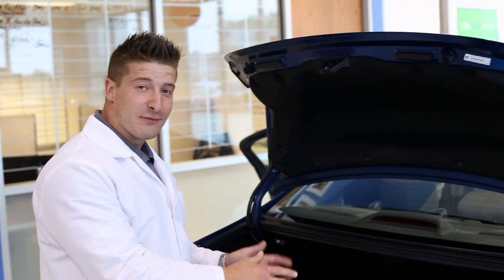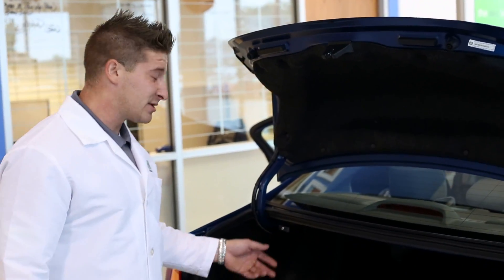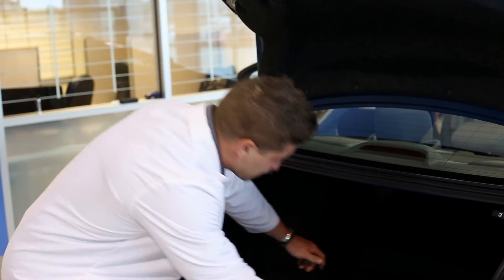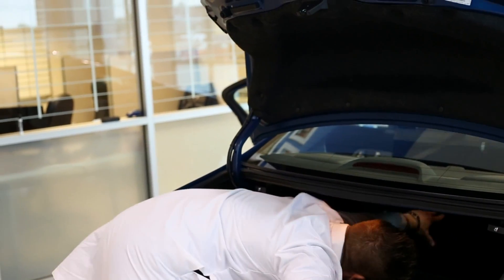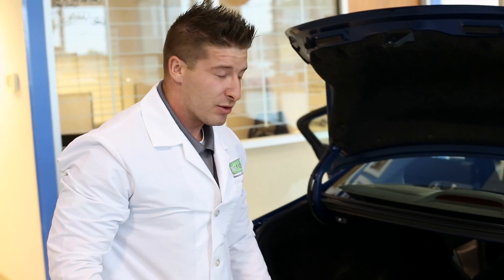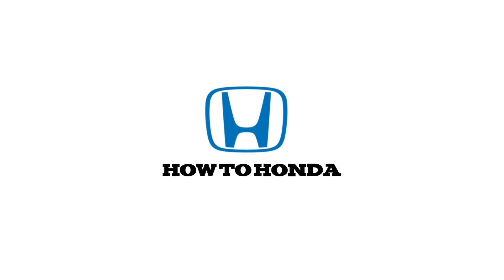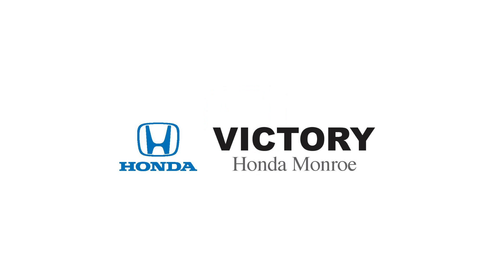VICTORY HONDA OF MONROE - Extra Cargo Space in the 2013 HONDA CIVIC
The 2013 Honda Civic features re-designed easy-fold back seats for optimal cargo space. See how easily you can put part or all of the back seat down to give you some extra cargo space.

Experience the all-new 2013 Honda Civic for yourself at Victory Honda of Monroe!